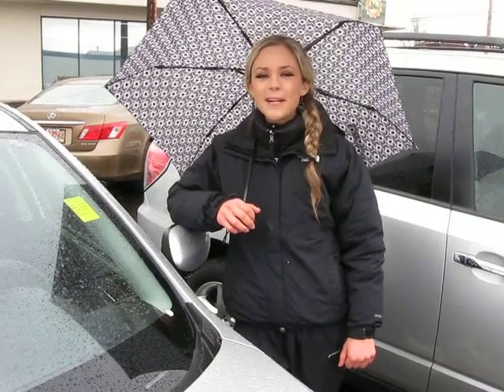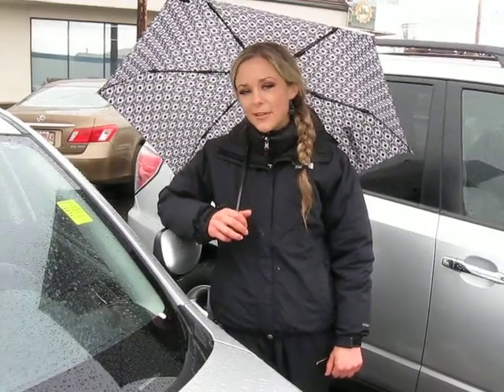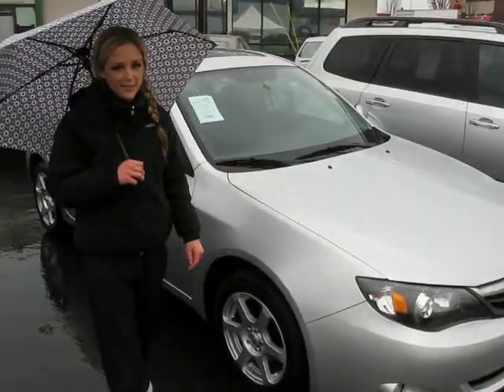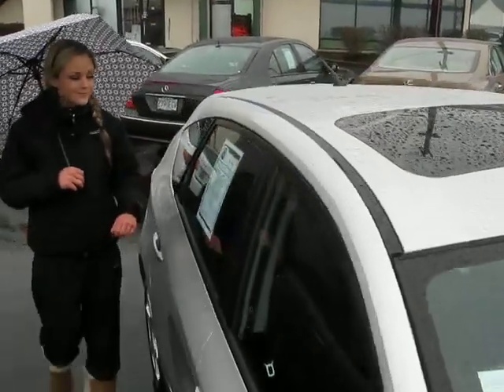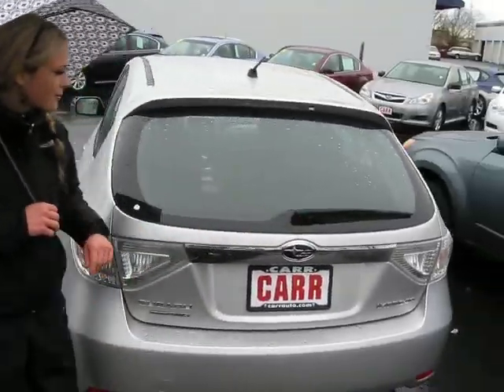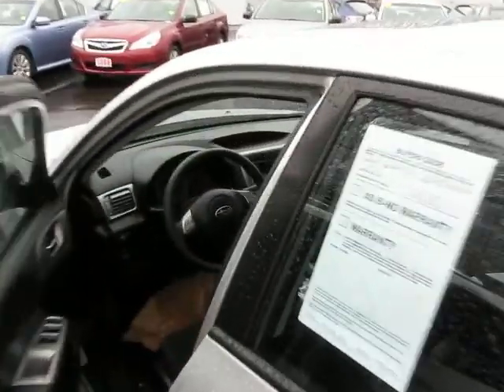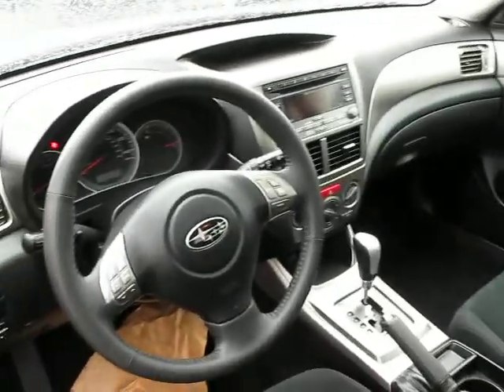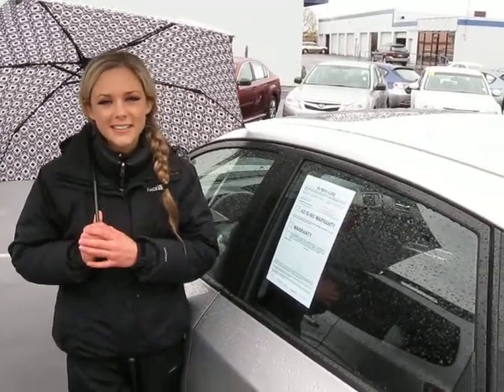SUBARU IMPREZA SP1362.AVI